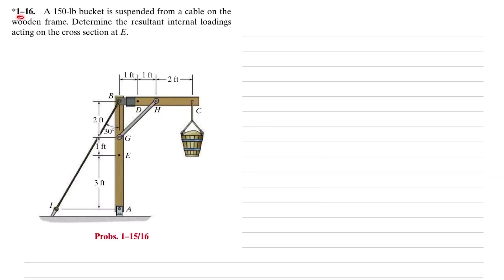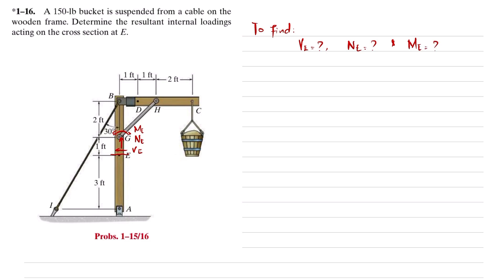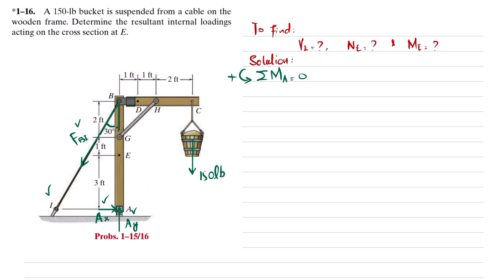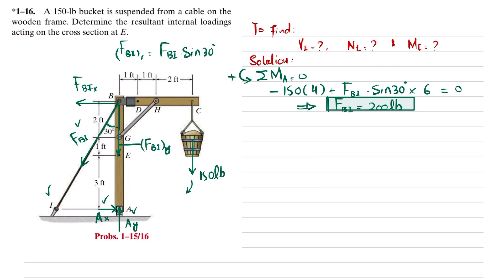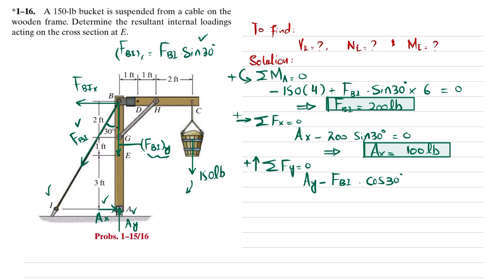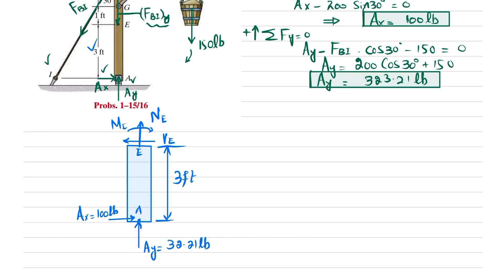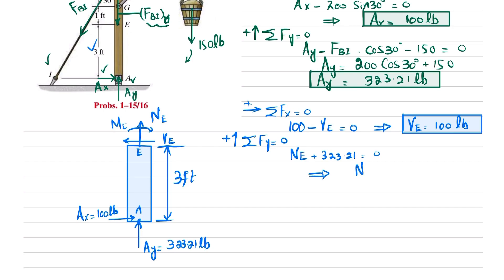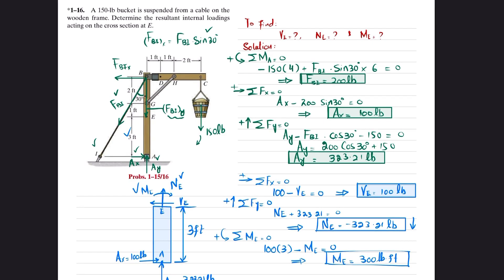1-16 Stress | Internal Resultant | Loading Chapter 1 Mechanics of Materials by R.C Hibbeler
1–16  A 150-lb bucket is suspended from a cable on the wooden frame. Determine the resultant internal loadings acting on the cross section at E .
240 Problem solutions of all chapter of  Mechanics of Materials by Beer & Jhonston